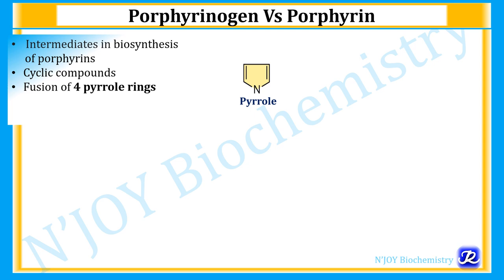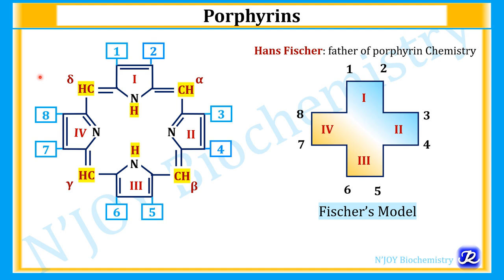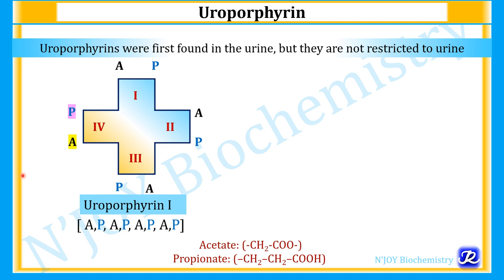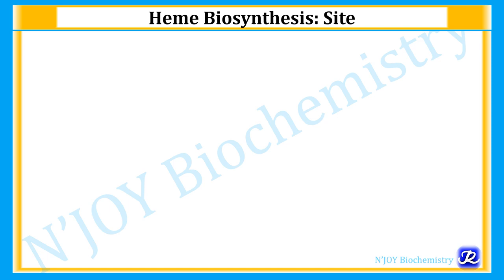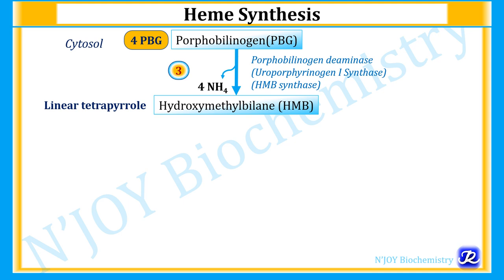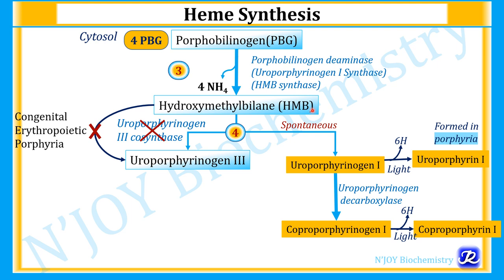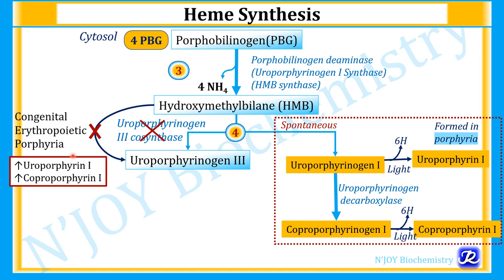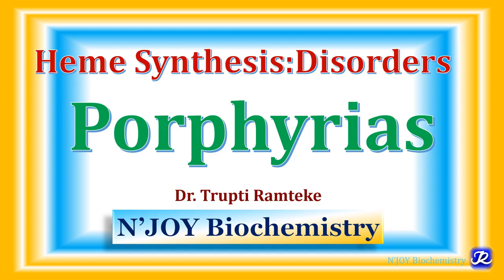Porphyrins & Heme Synthesis | hemoglobin Chemistry & Metabolism | Biochemistry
LAQ: Describe heme synthesis with its regulation
References: Vasudevan, Lippincott